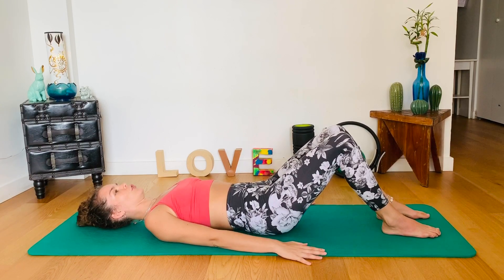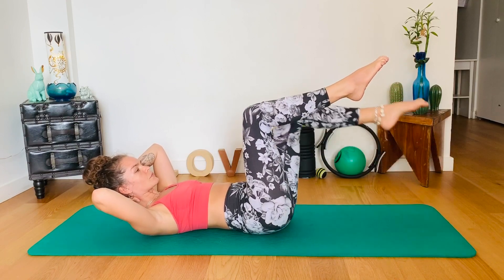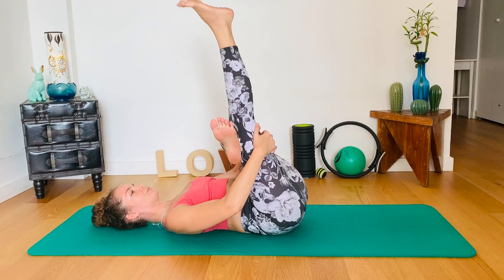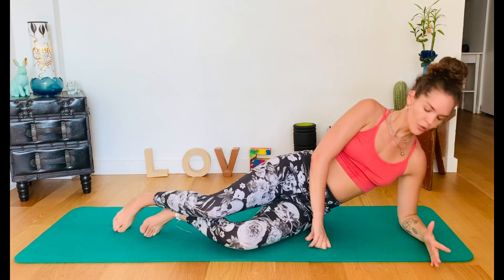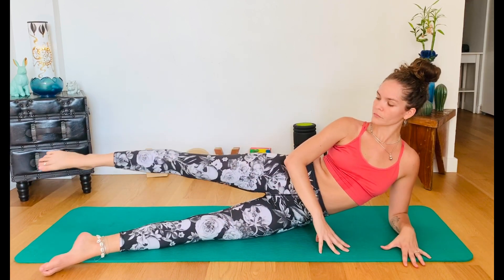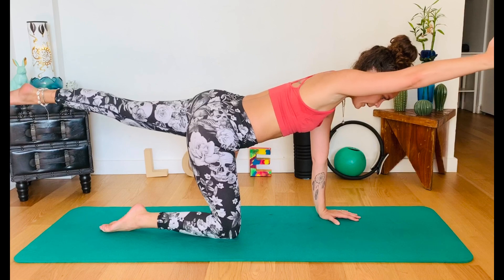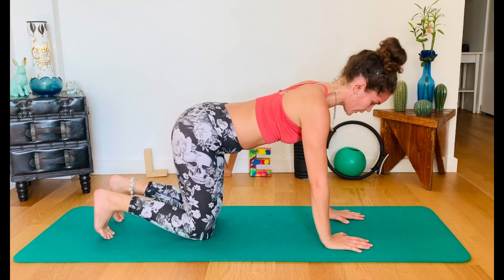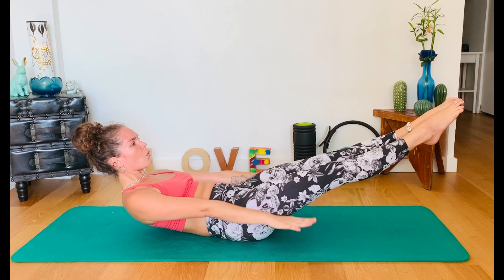Mat Pilates || FULL BODY || 20 Minutes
Full Body Mat Pilates work with some extra good stuff for the side! Kill it! 😅💪🏼